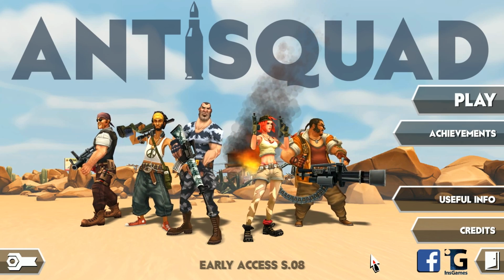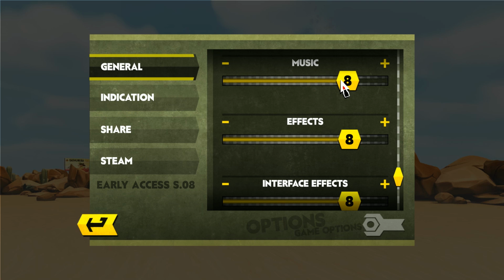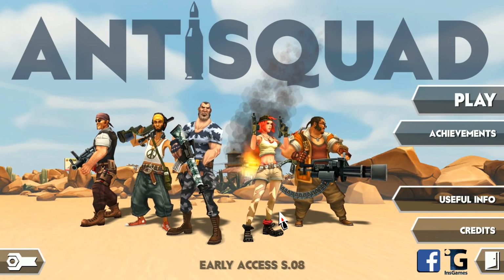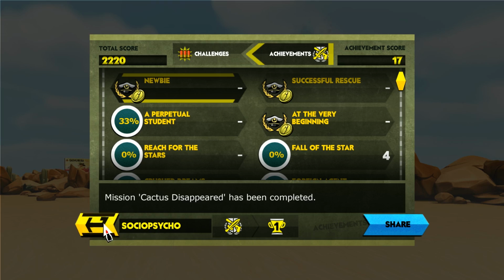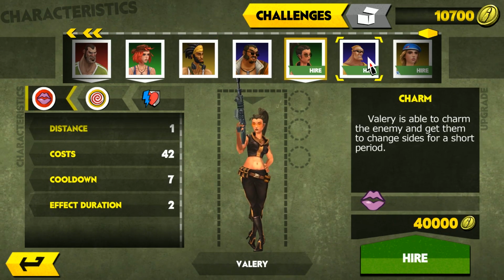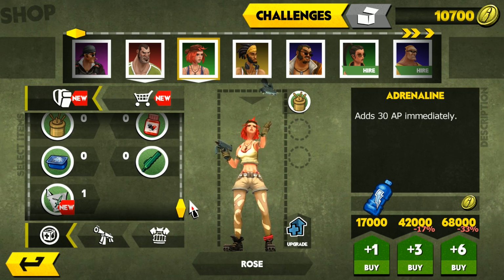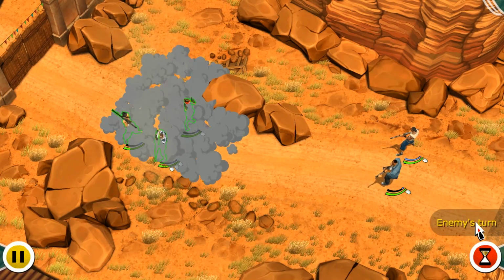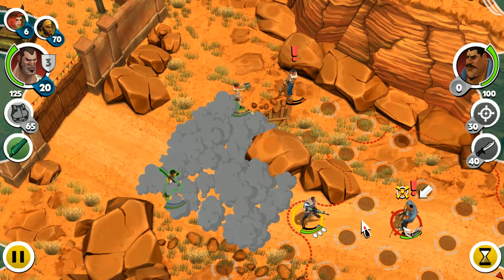MOB Review: AntiSquad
or thumbs down if you did not like it, and tell us why,
thank you for your viewership and constant support!